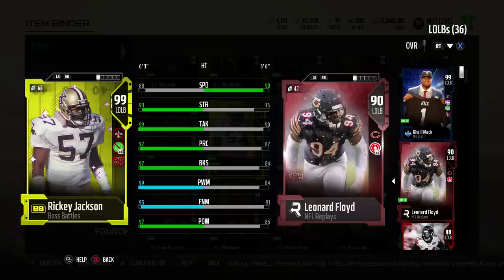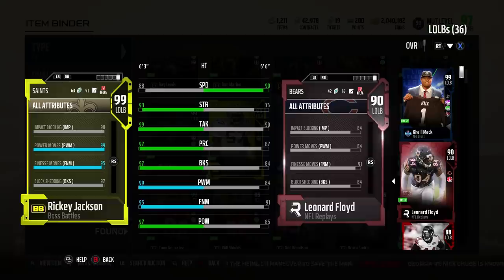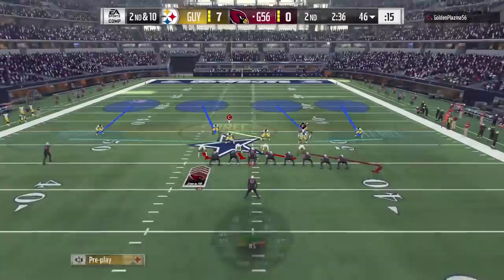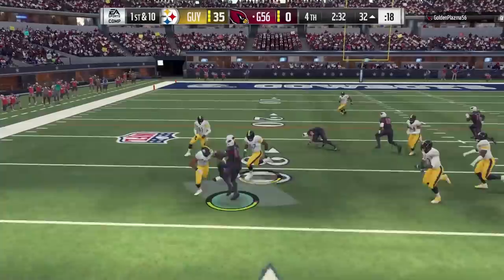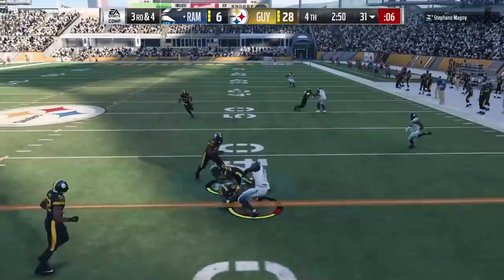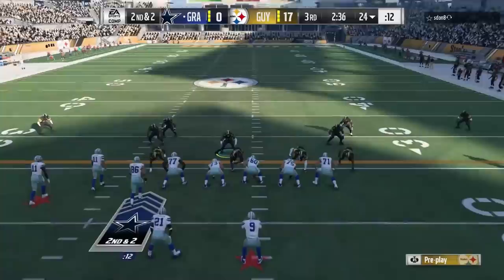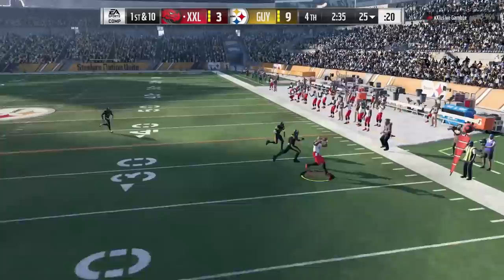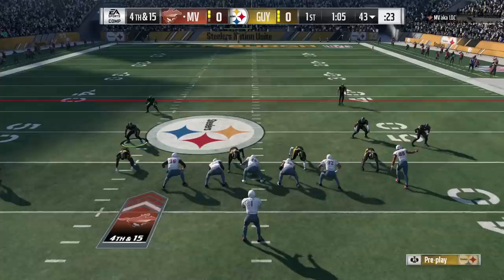How Good is 99 Overall Rickey Jackson? MUT 18 Card Review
Today we review 99 overall Rickey Jackson in MUT 18. Will the LOLB be the perfect LB or are there better ones?